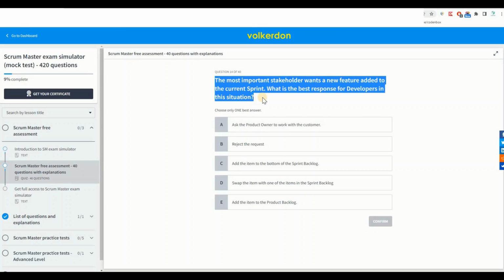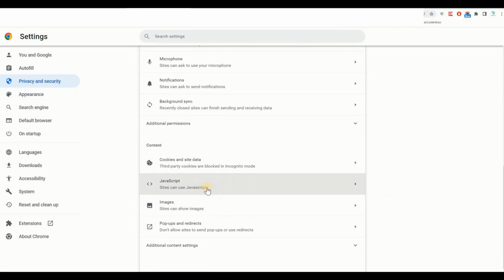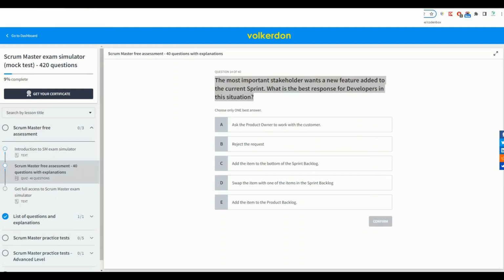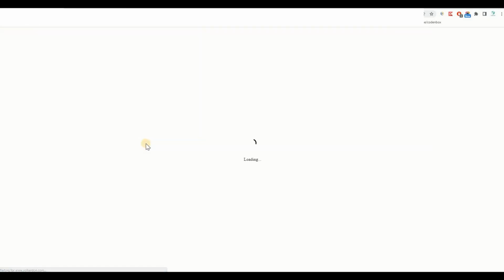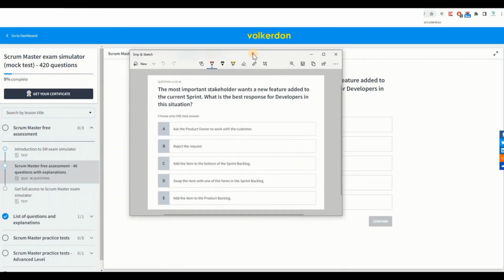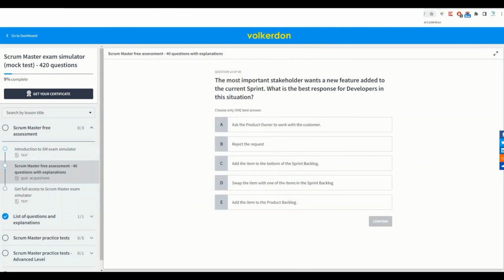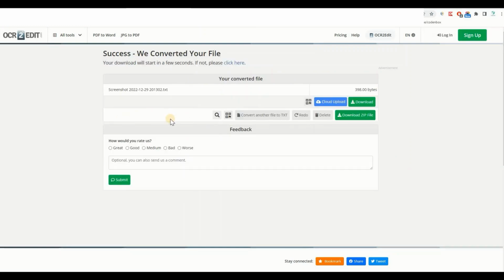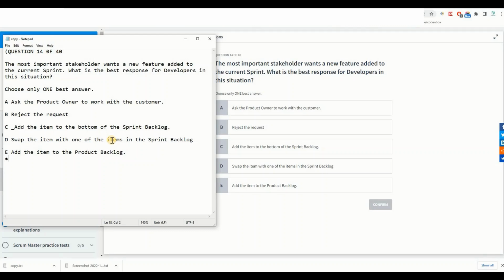How to copy text from a site when it doesn't allow || Copy Text & Right-Click Disabled 🔥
+How to copy text from a site when it doesn't allow
+How do I copy text from disabled
+How do I copy text if right click is disabled
+Copy Text &  Right-Click Disabled

Easy steps to copy text from a site when it doesn't allow:
Option 1: Disable JavaScript from the browser & add the site you want to copy
Option 2: Take a Screen shot of the text as image and convert the image to text file.